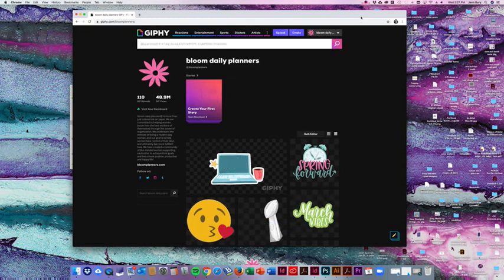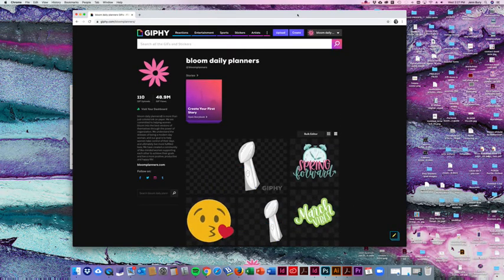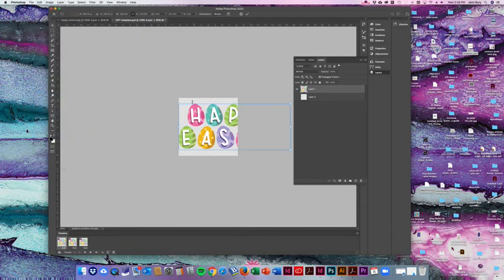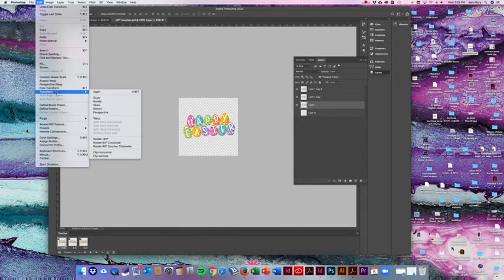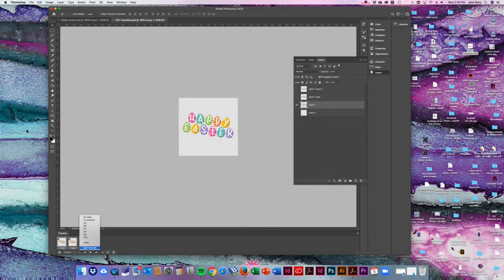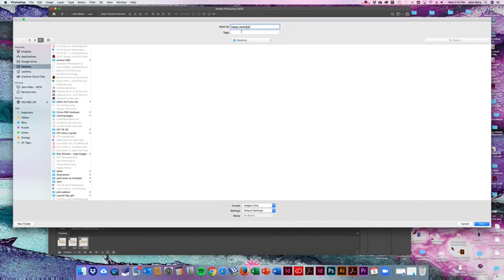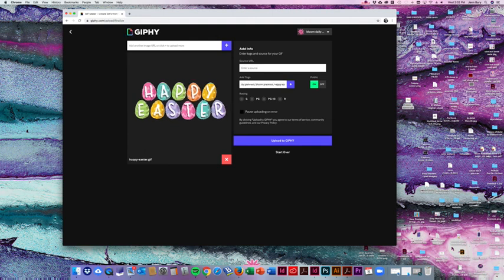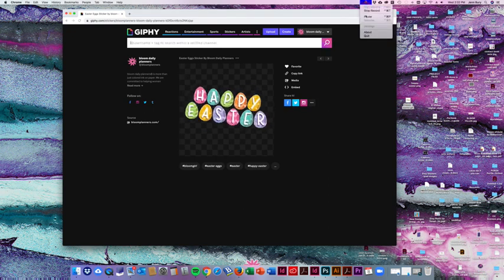DIY Tutorial: How To Create GIF's in GIPHY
bloom daily planners® is committed to helping women bloom into the best versions of themselves through the power of organization. Check out all of our inspirational organization products at bloomplanners.com!

Please enjoy this quick DIY tutorial on how to create Instagram Live story GIFs in GIPHY.

Follow along on social media for additional free resources!